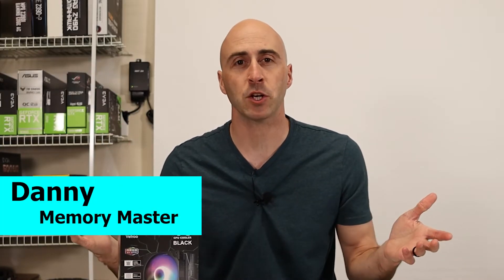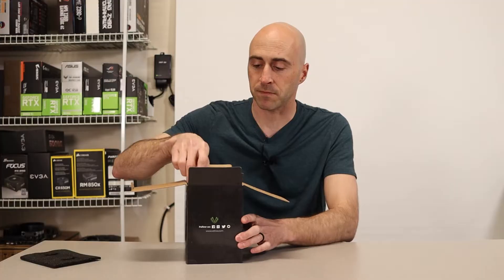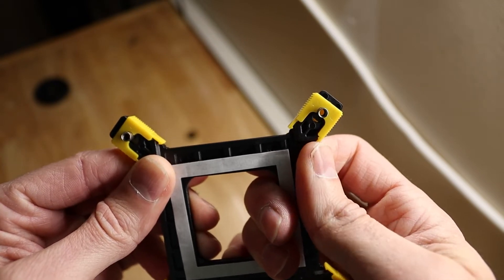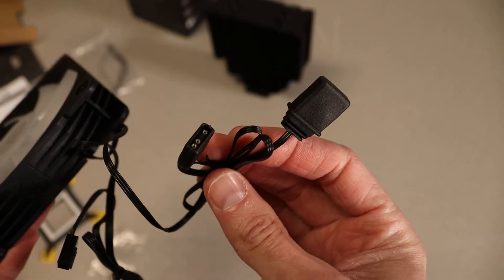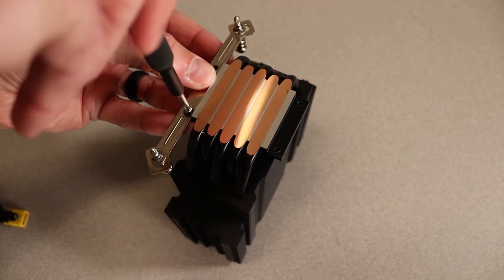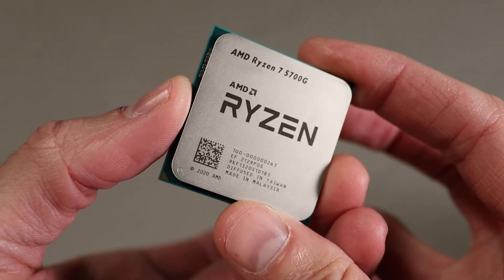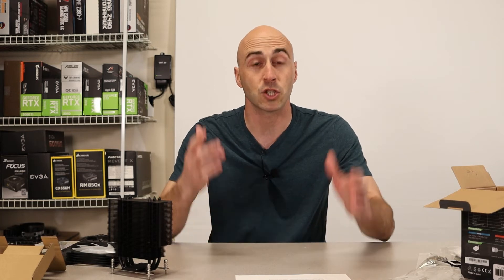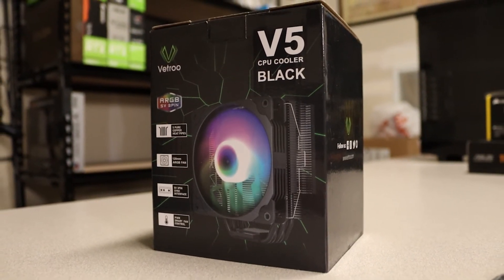Cheapest LGA 1700 Cooler - Vetroo V5 CPU Cooler Review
Vetroo V5 CPU Cooler Review - LGA 1700 Compatible!

Let's take a look at this cheap CPU cooler and see if it's worth spending your money on...

Timestamps:
0:00 - Intro
0:38 - Product Overview
1:28 - Unboxing
4:02 - Assembly
5:17 - Performance Testing
7:38 - Final Thoughts

Vetroo V5 Black
Vetroo V5 White
Innovation Cooling Thermal Pad
Intel 30 x 30
AMD 40 x 40 (Works with Intel LGA 1700)